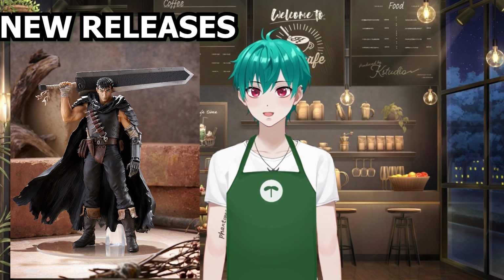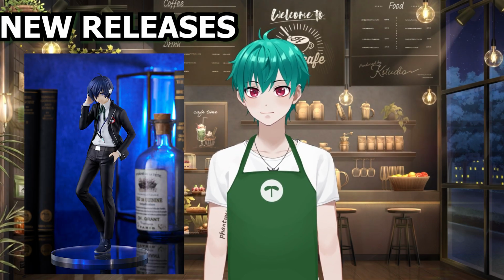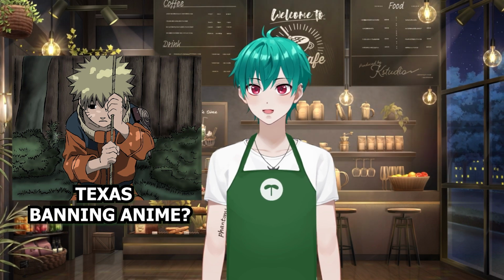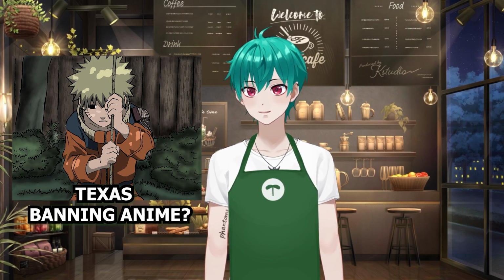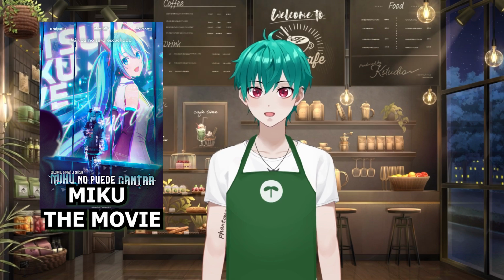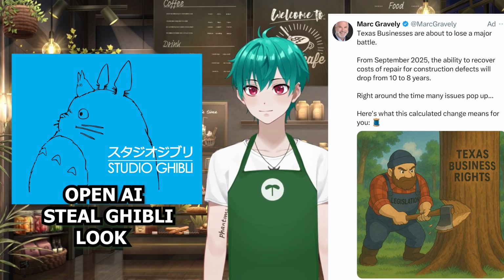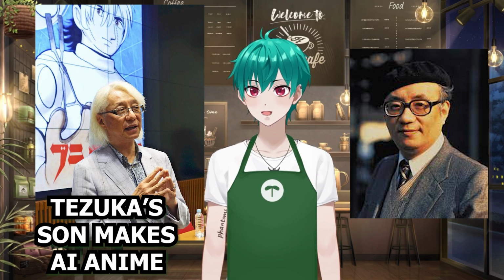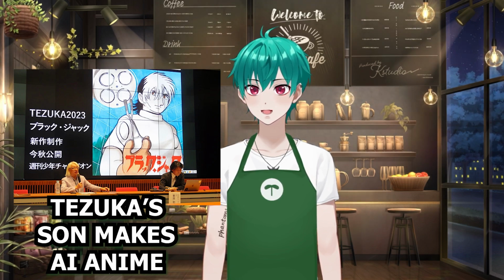AI Steals Studio Ghibli Look ~ Weekly Anime Kissaten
We are back with anime news this week! Including all the AI controversy surround Studio Ghibli and Chat GPT, Osamu Tezuka's son using AI, and of course the anime pick of the week.